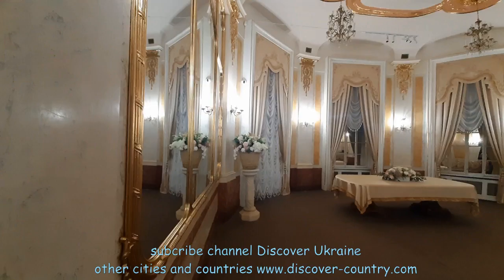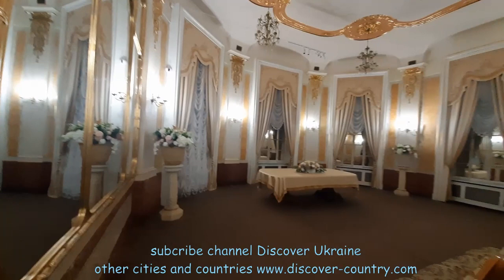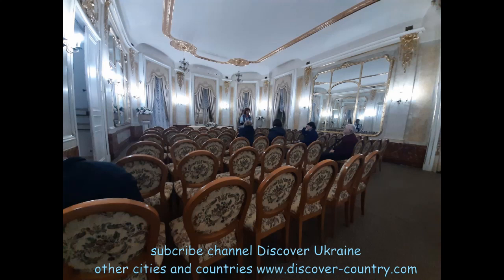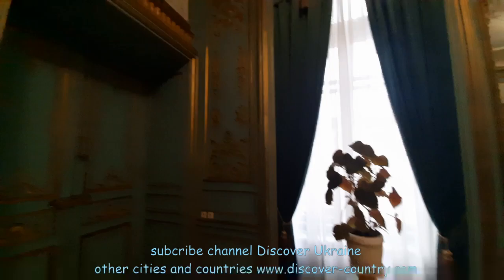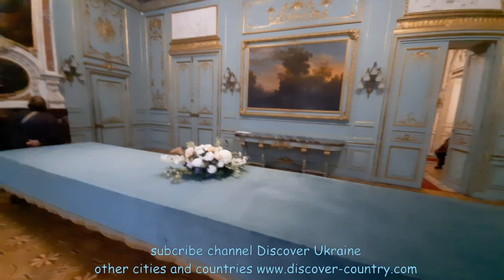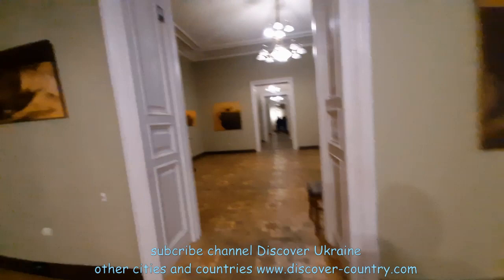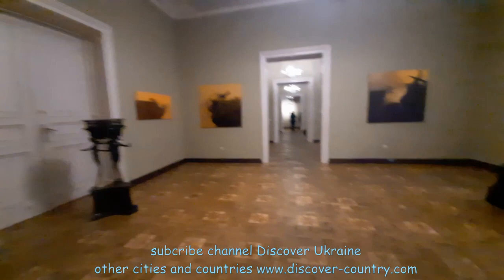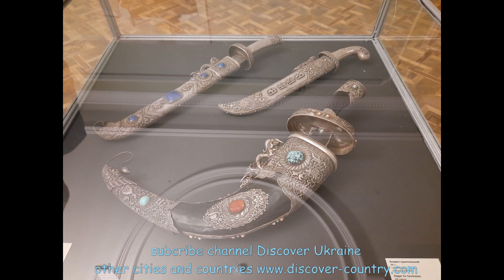Ukraine; Lviv сity; Potocki Palace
The palace was built in 1880 according to the design of the French architect Ludwig de Verny with the participation of the Polish architect Julian Cybulsky on the site of a small estate that previously belonged to Alfred Jozef Potocki; On the ground floor there are ceremonial halls for receiving guests, in the design of which molding, gilding, multi-colored marble, precious woods, and painting are widely used; Monumental front gates with two outbuildings, decorated with a cartouche, lead from the street to the courtyard; For receptions in the Potocki Palace, places were provided for the entrance of the crew, meeting rooms; The total area of the palace is 3100 square meters; In 1972, the building housed the Palace of solemn events (marriage palace); In the 2000s, the Potocki Palace was transferred to the Lviv Art Gallery.